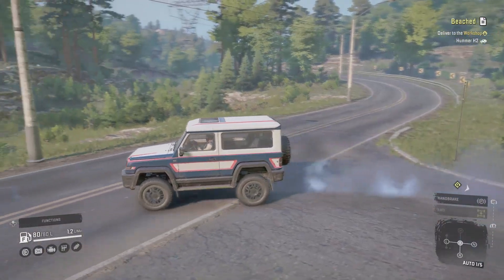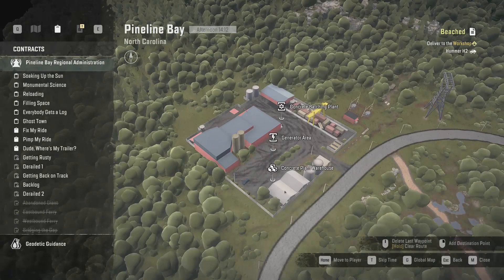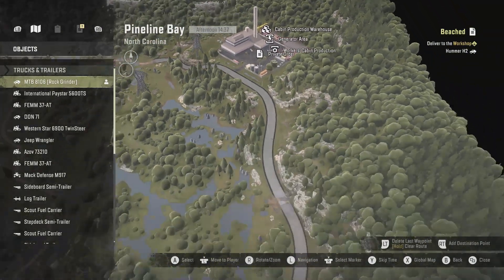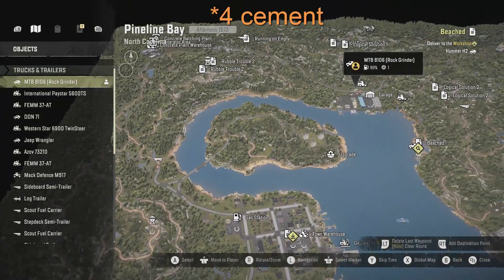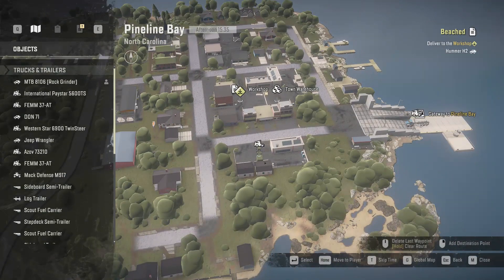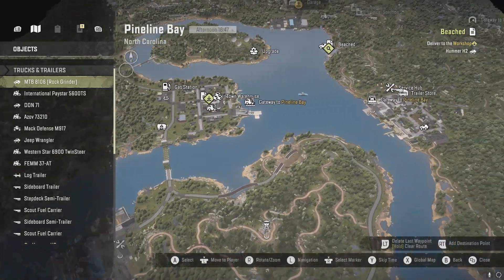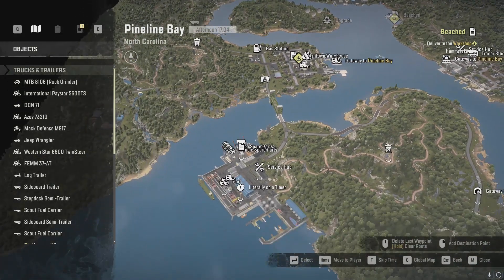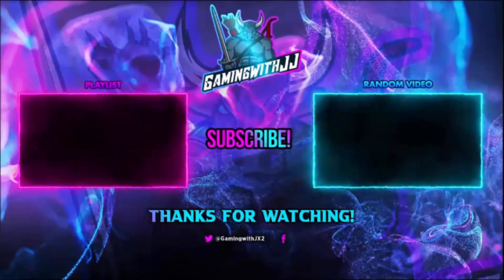NEW DLC Truck With Awesome Rock Crawler Suspension MTB 8106 Rock Grinder Season 12 Snowrunner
In today's video we will be playing snowrunner. We will be taking a look at SnowRunner phase 12 or season 12 of the year 3 pass. This is PTS gameplay so things may change but I will be showing you how to unlock the MTB 8106 Rock Grinder. There is 4 maps and 2 new vehicles new cargo lots to explore. This is either a gameplay video or guide, how to, tutorial, walk through, where to or update video.We will be using some of the new rims and tires and the new truck.